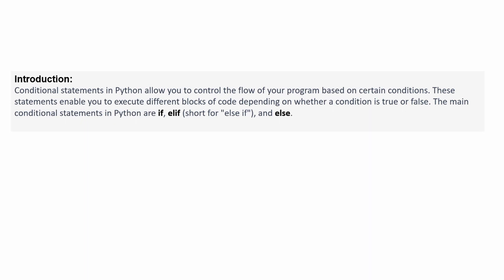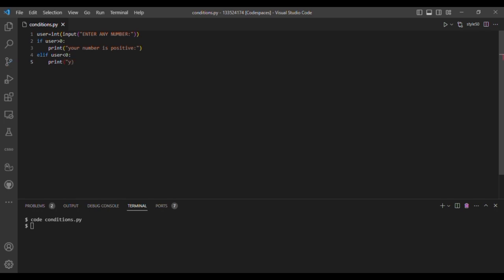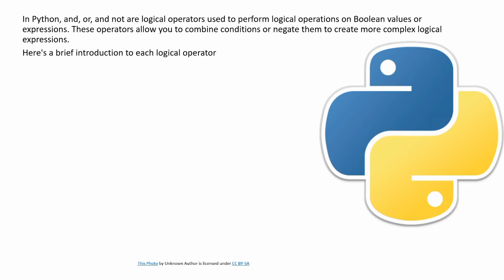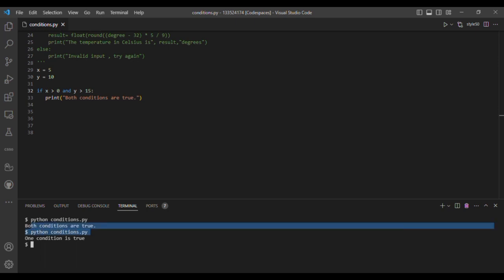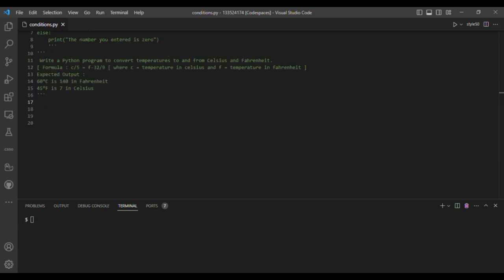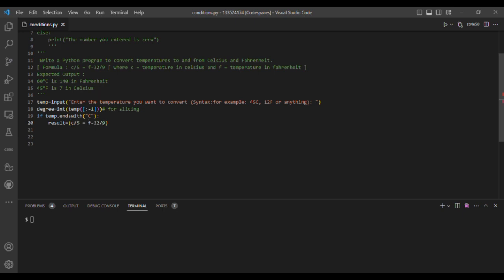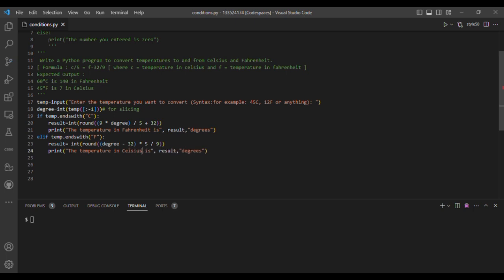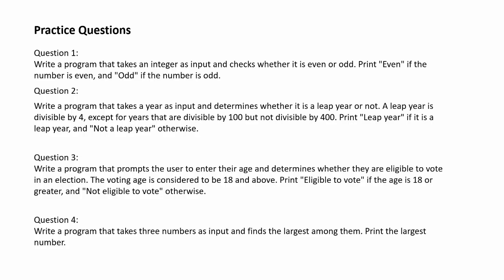Conditional sentences in python (lecture #2)coding for beginners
This video is for beginners to understand the basic concepts of conditional sentences in python.Make sure to watch the lecture #1, here is the link for better understanding.